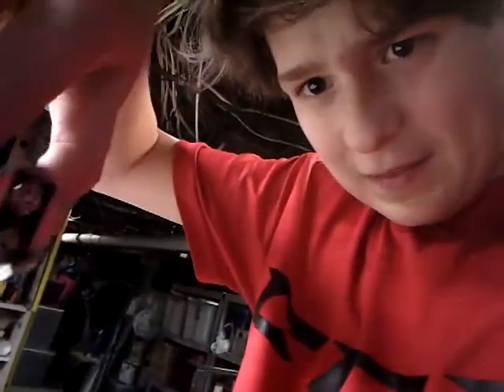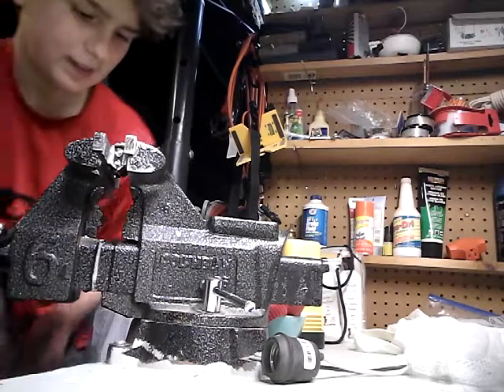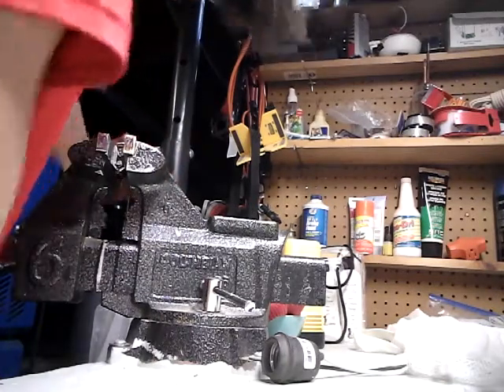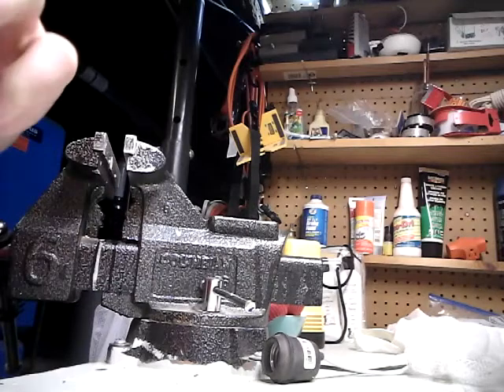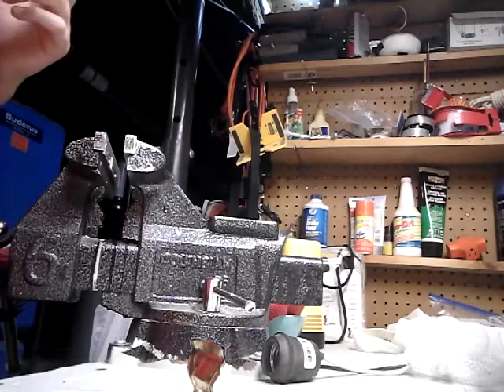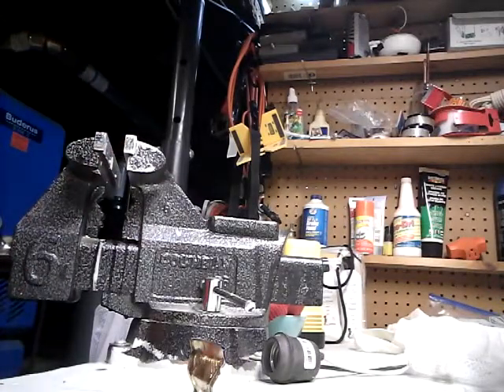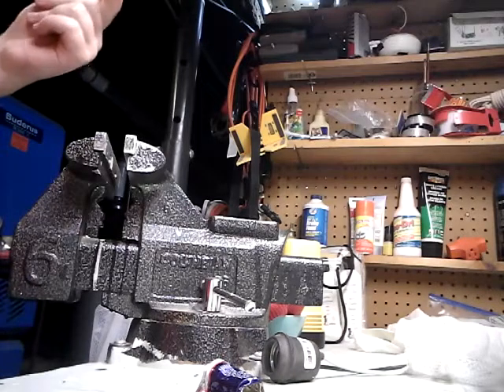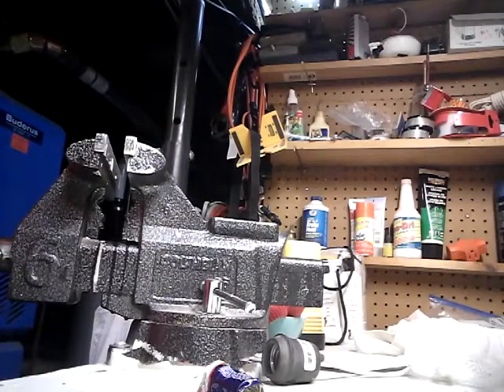What's inside of a battery? Part 1.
NEW VIDEO: "Fortnite: A Minecraft Film *OFFICIAL TRAILER*"